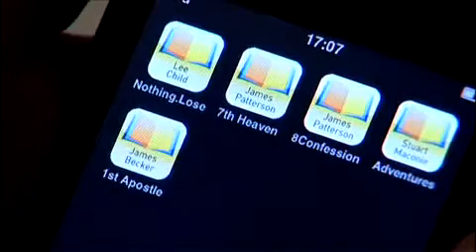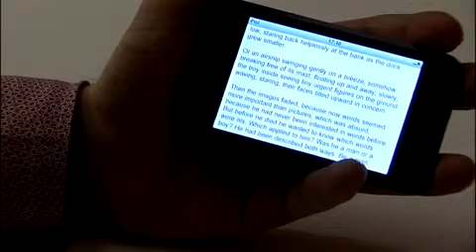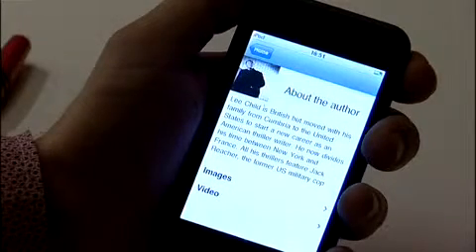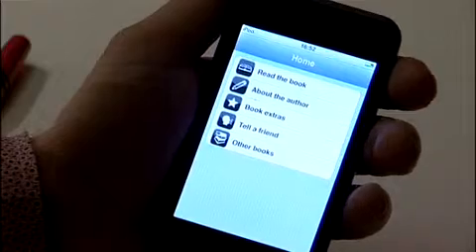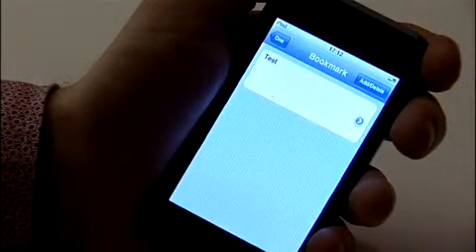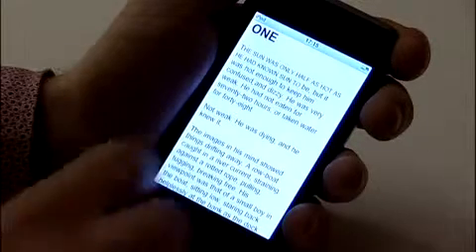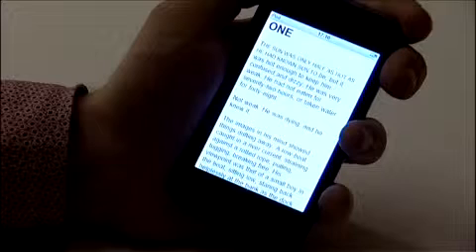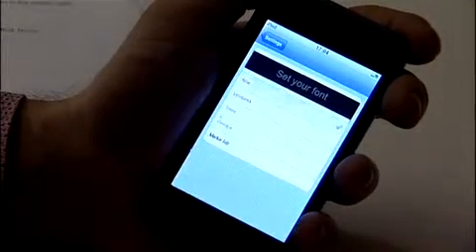Random House iPhone ebook application tutorial